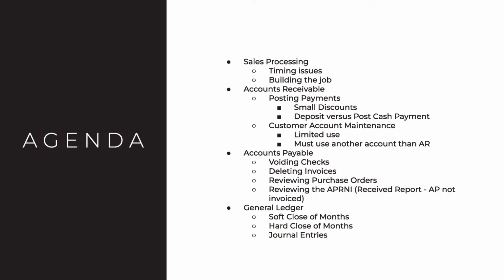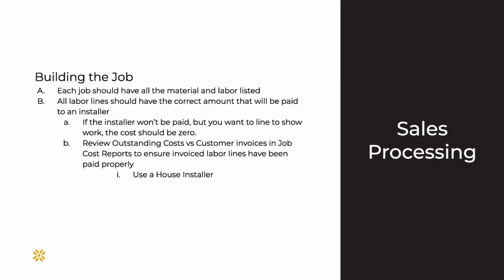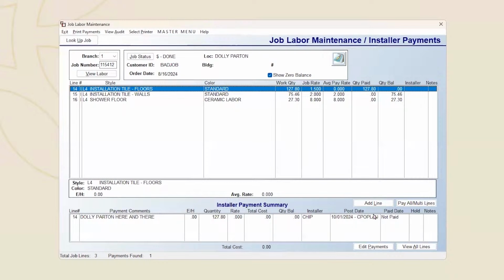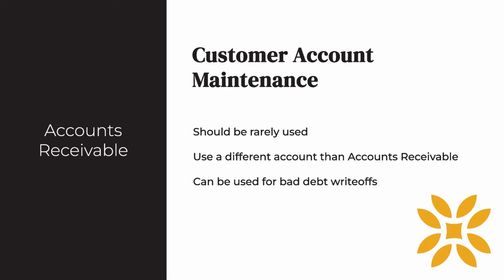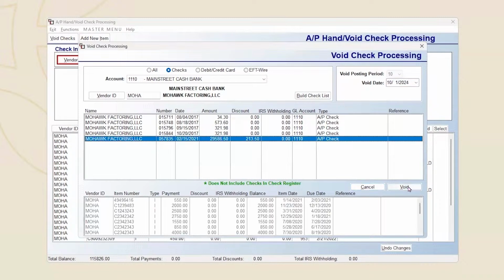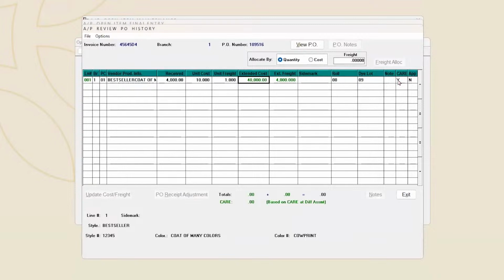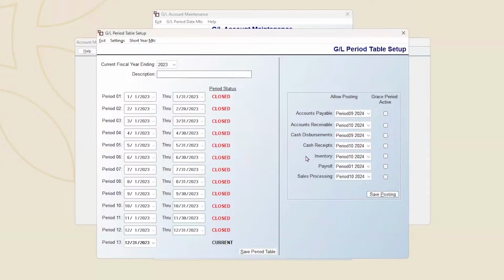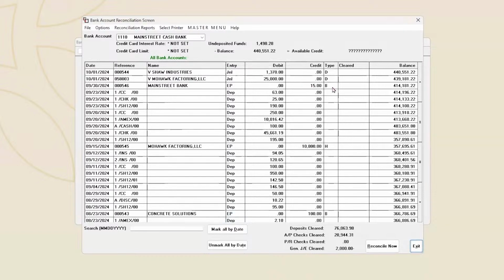Business Management Software: Common Backend Mistakes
Avoid common backend pitfalls in BMS with this week's training.

Join Christine Poplau (Senior Manager, Advisory Services) to be able to:
• Identify and correct common BMS errors in Sales, AR, AP, and the General Ledger.
• Understand the financial impact of these errors and how to prevent them.
• Confidently use the BMS to ensure data accuracy and support sound financial management.